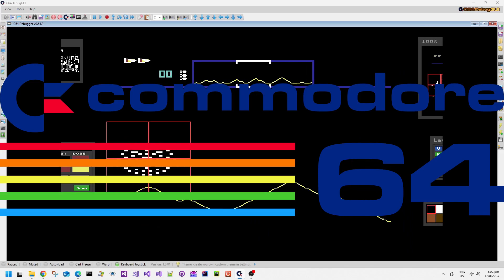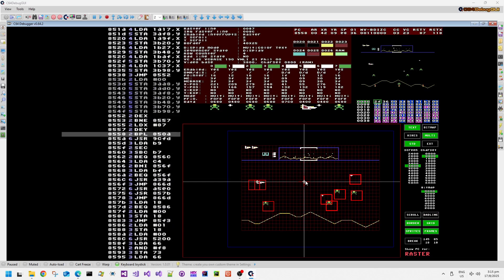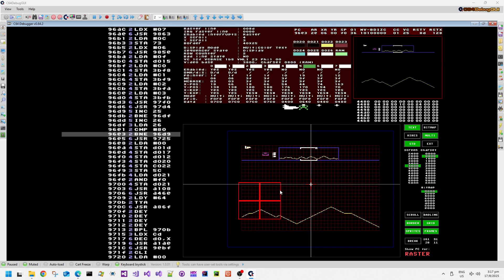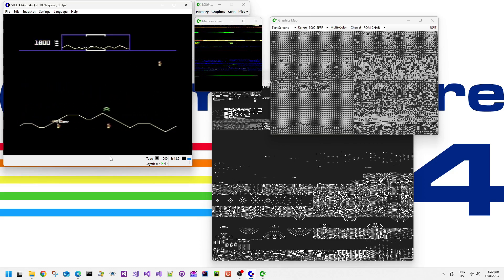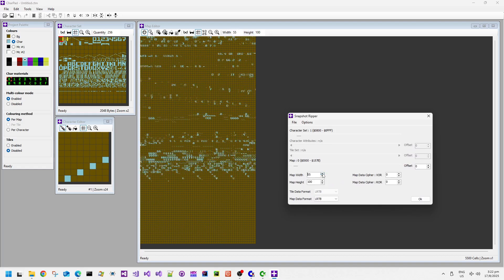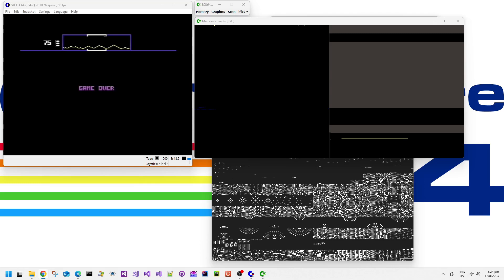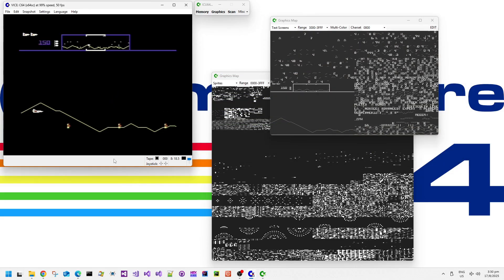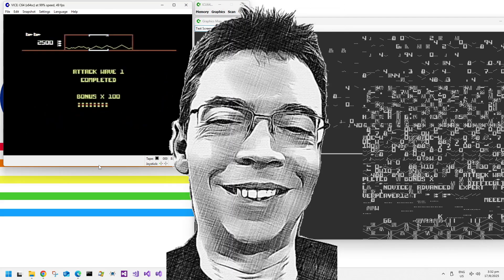C64 Games memories - Defender (Atarisoft)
In this video I look at Commodore 64 "Defender", the Atarisoft version. An early efficient sprite multiplexor, finding the mountains data, comparison to arcade hardware, and dynamic characters used for the player bullets/lasers.